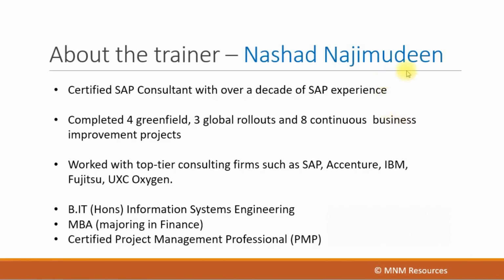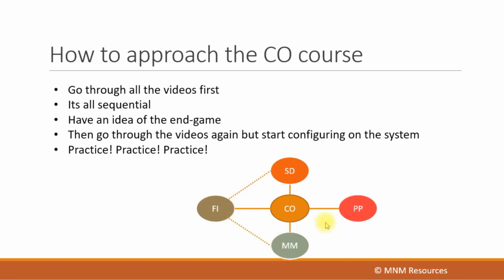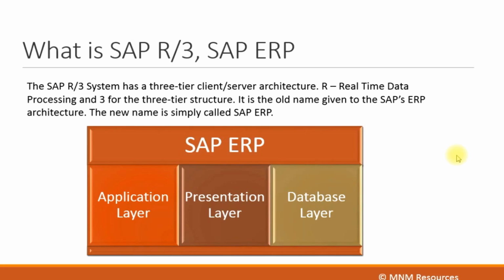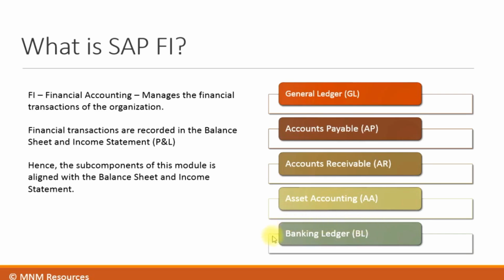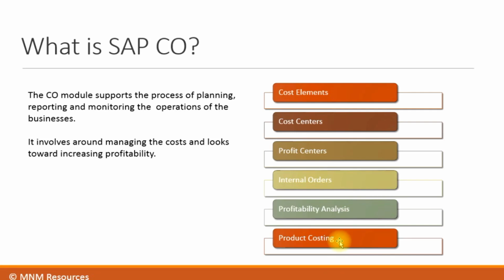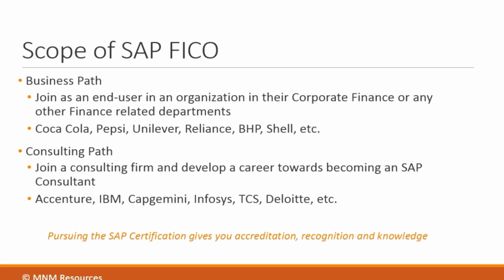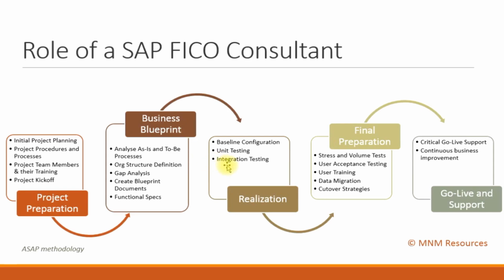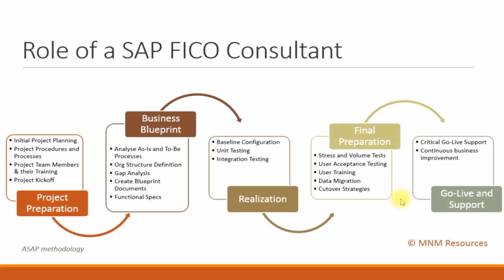SAP Training Benefits by Ambika Foundation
SAP training offers a wide range of benefits, especially if you are looking to build a career in business operations, finance, supply chain, human resources, or IT. SAP (Systems, Applications, and Products) is one of the most widely used ERP systems in the world, and having SAP skills can significantly boost your career opportunities.

🌟 Benefits of SAP Training
1. ✅ High Demand in the Job Market
SAP is used by thousands of companies globally.
Trained professionals are always in demand for roles in finance, logistics, HR, and IT.
2. 💼 Better Career Opportunities
Opens doors to job roles like SAP Consultant, Business Analyst, Project Manager, or Functional Analyst.
Specialized modules like SAP FICO (Finance), MM (Material Management), SD (Sales & Distribution), and HCM (Human Capital Management) allow you to focus on your area of interest.
3. 💰 Higher Salary Potential
SAP-certified professionals often earn more than non-certified peers due to the specialized knowledge and demand.
4. 🎓 Improves Business Process Understanding
You learn how different business functions (like finance, sales, HR, procurement) work together.
Helps you understand real-world business workflows and decision-making processes.
5. 🧠 Enhances Analytical & Technical Skills
You’ll gain skills in data analysis, process optimization, reporting, and system configuration.
Useful in both technical and managerial roles.
6. 🛠️ Hands-on Experience with Real Tools
Training often includes using SAP GUI or SAP S/4HANA, which is what real companies use.
Some courses provide access to live SAP systems for practice.
7. 📜 SAP Certification Adds Value to Resume
A recognized SAP certification makes your resume stand out and shows verified expertise.
Many recruiters and companies prioritize certified candidates.
8. 🌍 Global Career Opportunities
SAP is used by multinational companies across the globe.
Trained professionals can work in international locations or remote roles.

‍🎓 Who Should Take SAP Training?
Commerce, MBA, or Finance students (SAP FICO)
Engineers or Logistics students (SAP MM, PP, or SD)
HR professionals or students (SAP HCM)
IT professionals or developers (SAP ABAP, SAP BASIS)
Contact – Ambika Foundation

Address:
Head Office: 405, 4th Floor, City Commercial, Near City Apartment Gate No.-2, Aditya World City, Ghaziabad, Uttar Pradesh - 201002, India

Branch Office (Ghaziabad)
13, 3rd Floor, Wave Galleria, Sector-3, Wave City, Ghaziabad, U.P. Pin-201002.
Branch Office (Darbhanga)
Habibhouar, Dharampur, Benipur, P.S-Bahera, Dist- Darbhanga, Bihar - 847233